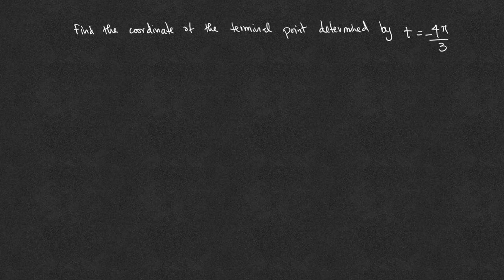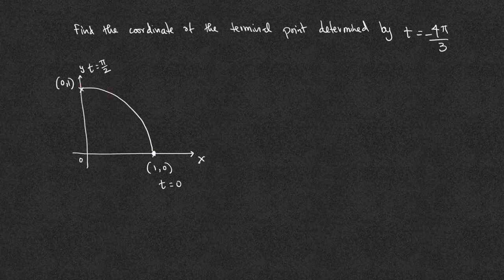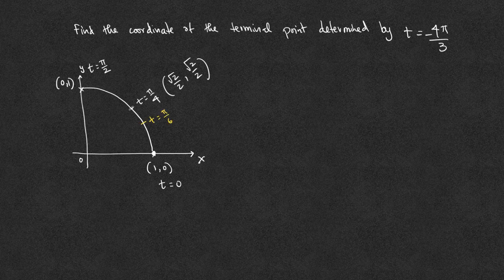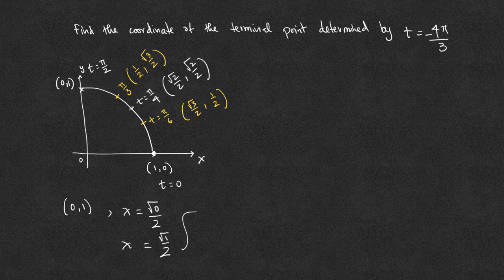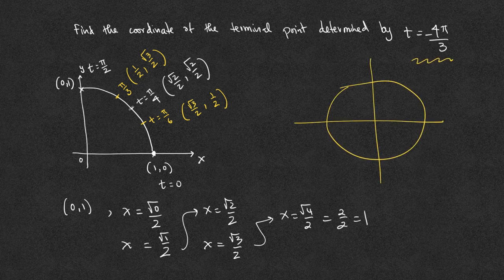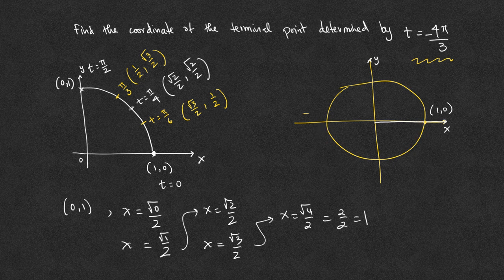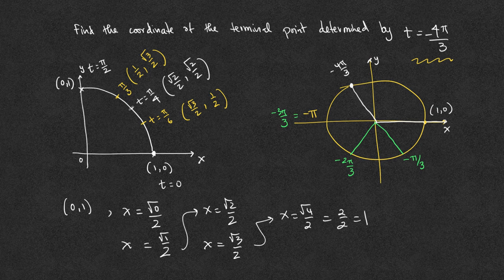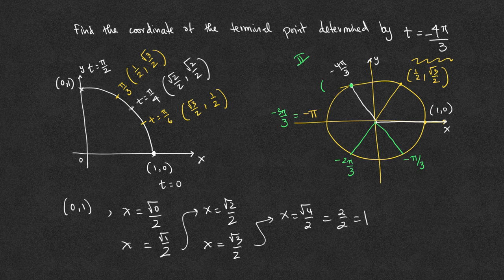M98s0501 Coordinate of the terminal point at -4 pi over 3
Coordinate of the terminal point at -4 pi over 3